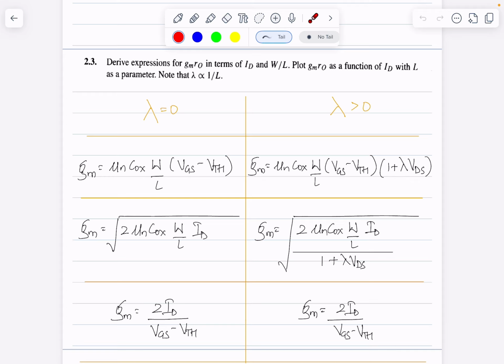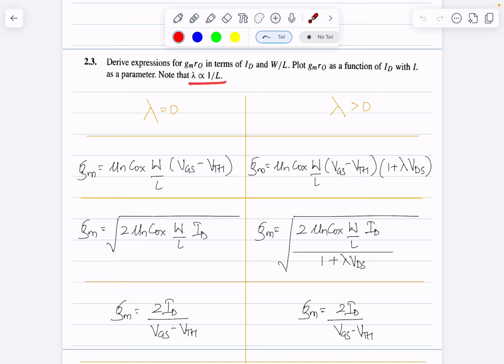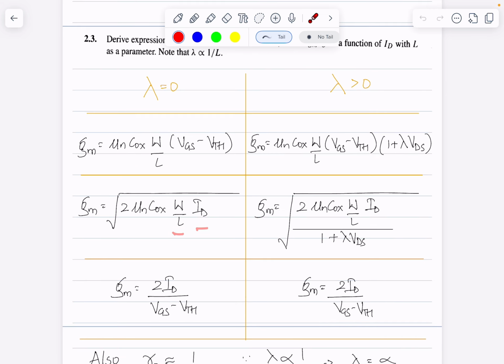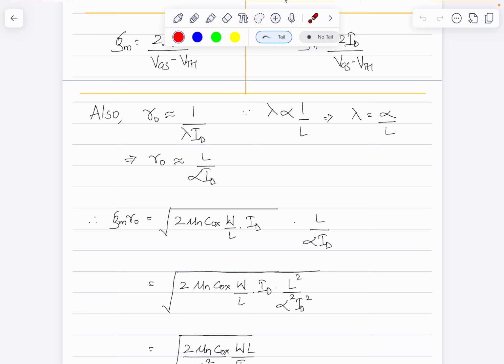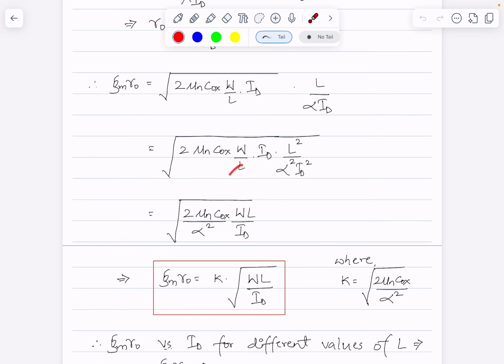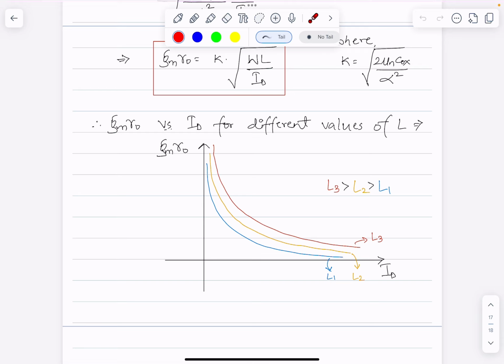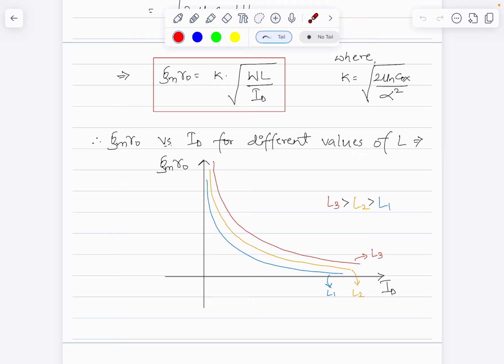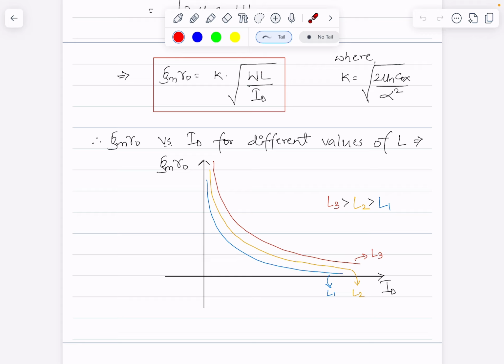Problem 2.3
In this video, I have discussed a detailed solution for problem 2.3 of chapter 2 from the book Design of Analog CMOS Integrated Circuits by Behzad Razavi. ￼